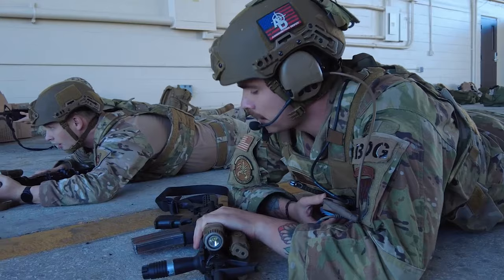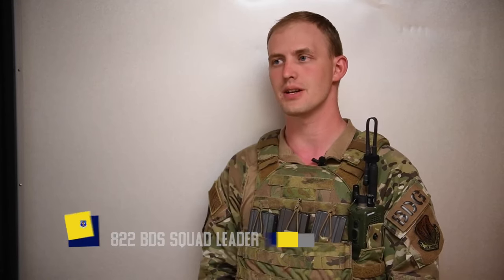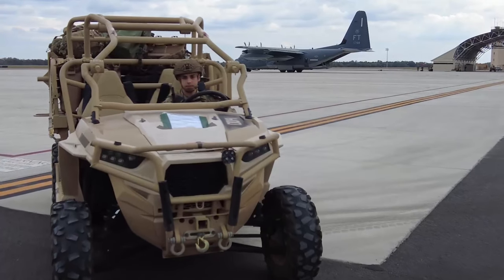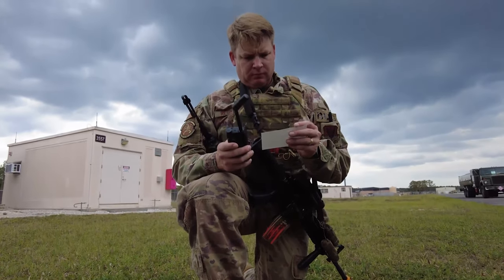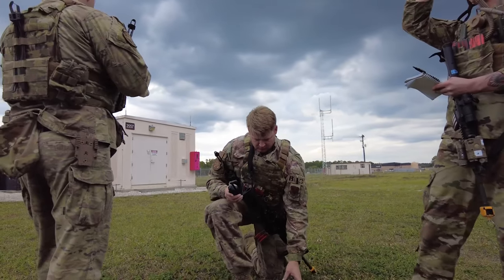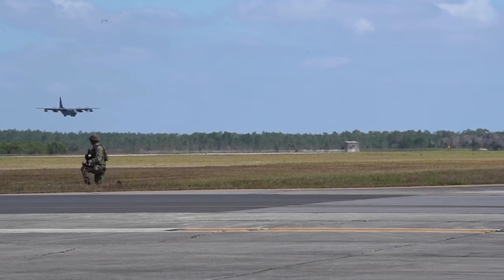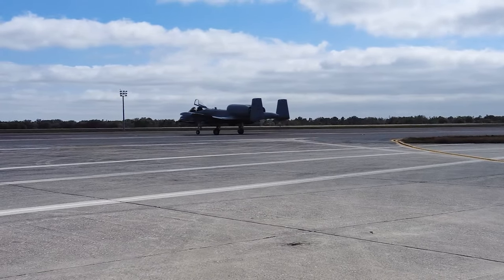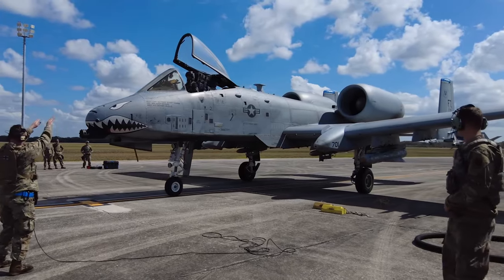Ready Tiger 22-01 tests Contingency Location communications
The 23rd Wing and 93rd Air Ground Operations Wing tests communications and logistics at Avon Park, Florida, which acted as a contingency location for exercise Ready Tiger 22-01, Feb 28-March 3, 2022. (U.S. Air Force video by Airman 1st Class Deanna Muir)

MOODY AIR FORCE BASE, GA, UNITED STATES
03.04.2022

Film Credits: Video by Airman 1st Class Deanna Muir
23rd Wing Public Affairs